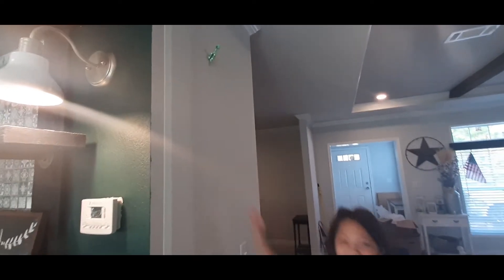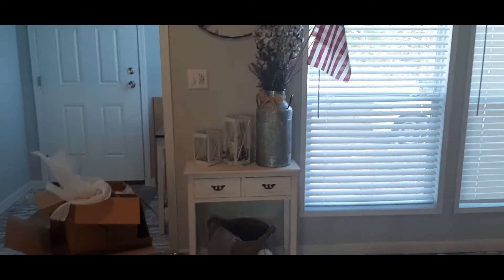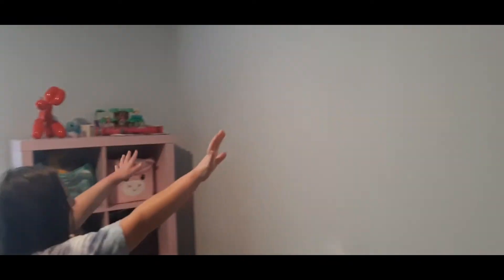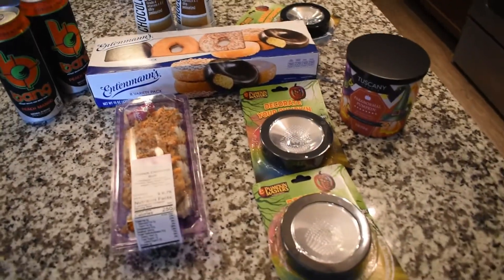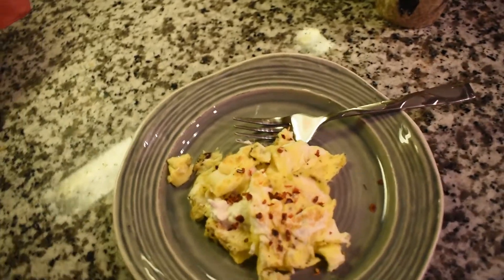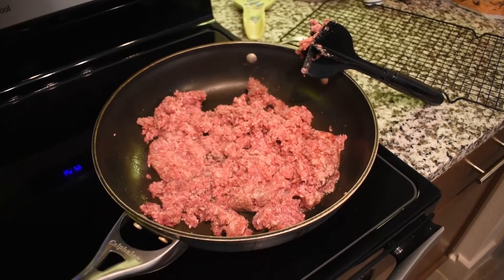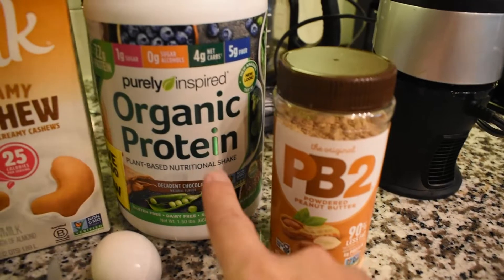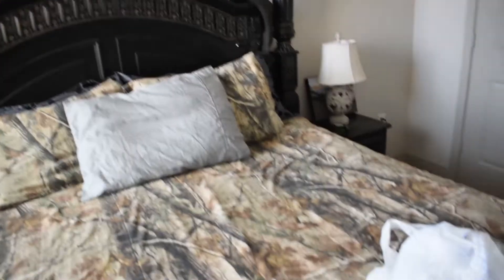DONT HAVE TIME FOR A FLAT TIRE | KETO CHEESEBURGER SOUP | VLOG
I cant believe I get a flat tire when I'm in the middle of moving! Come hang out with me while I rant about the ridiculousness of roadside assistance. Also making a delicious Keto Cheeseburger Soup and sharing a little haul.